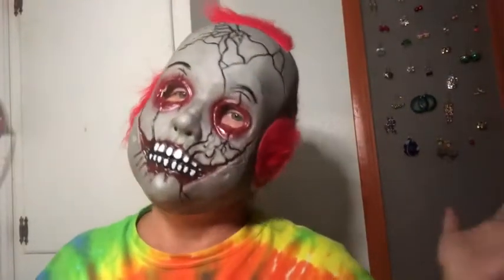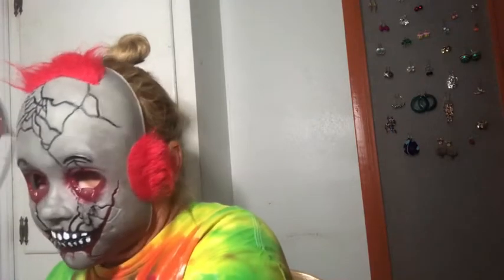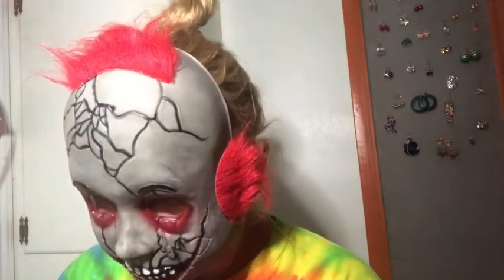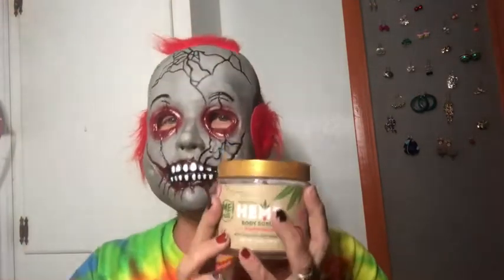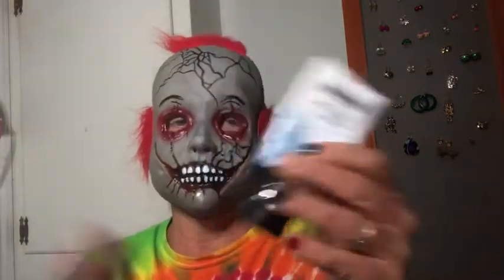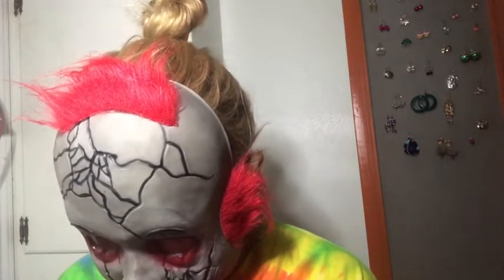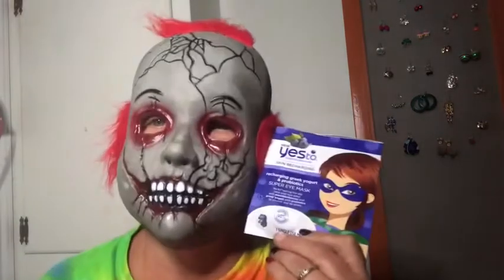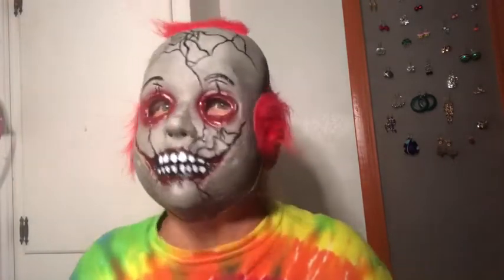Talking a little dirty trash!!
Hey y’all thought I would have a little fun and wear a Halloween mask!!